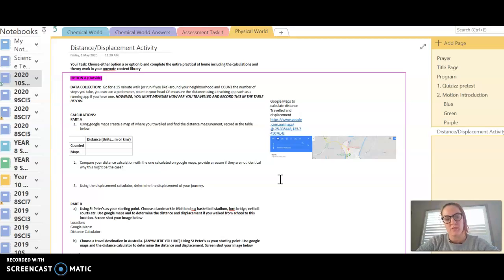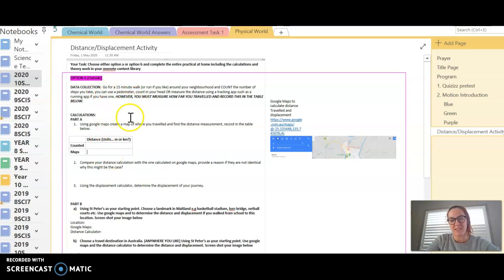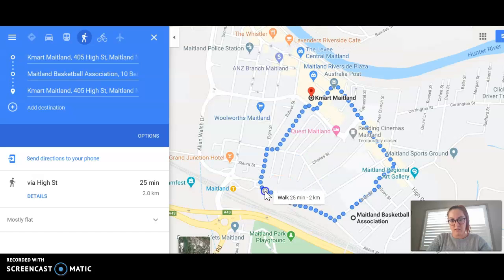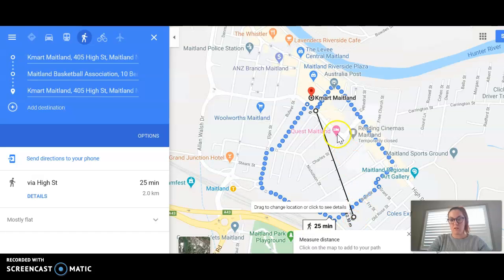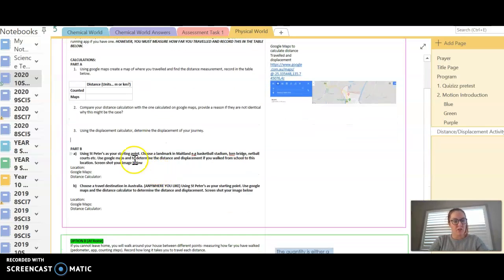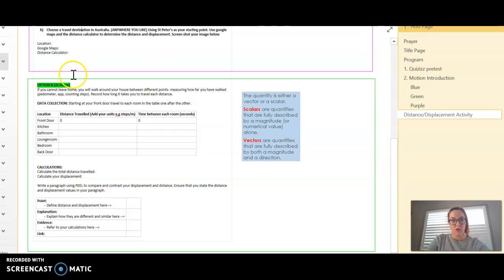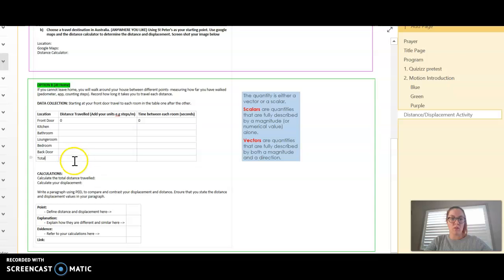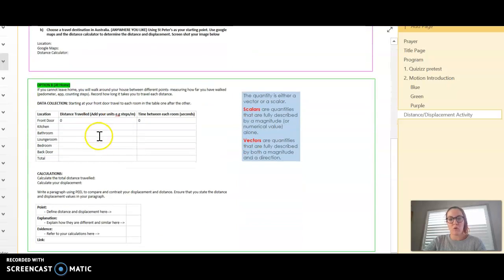10SCI Physics Movement Activity